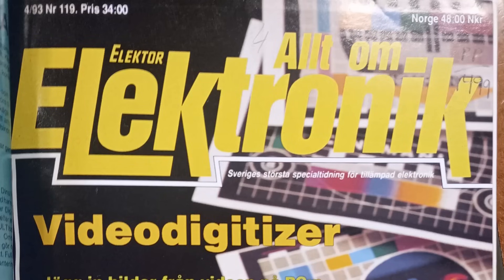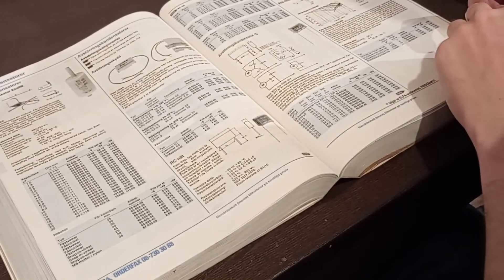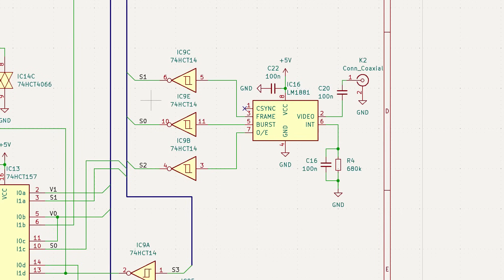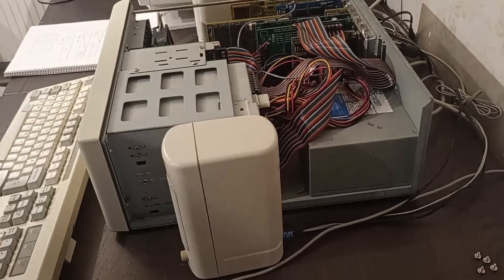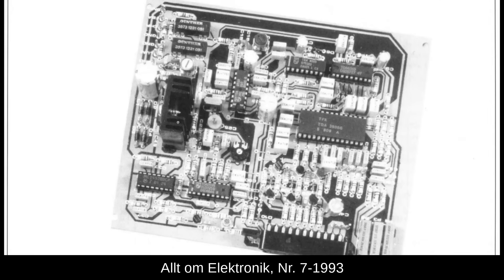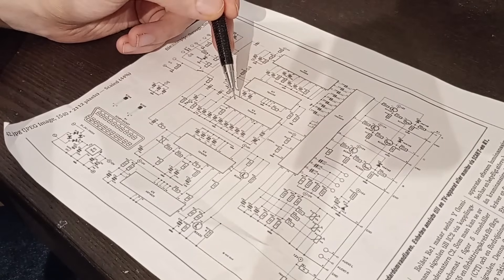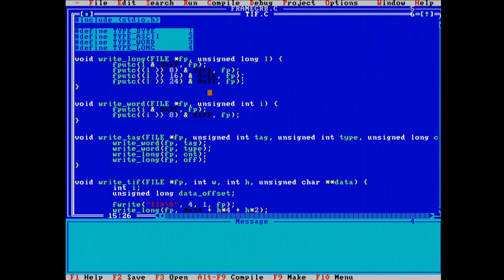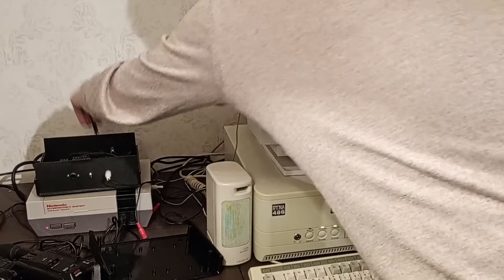Building and Using an ISA Card Out of a '93 Magazine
In this video, I build and use an ISA video frame grabber card from a design in a '93 electronics magazine.

Timestamps:
00:00 Overview of computers and electronics hobby
01:25 What I'm building
03:25 Building it
04:52 How it works
07:47 Testing it
10:05 Adding color
11:33 How the RGB converter works
15:08 Building the RGB converter
15:49 Capturing some pictures